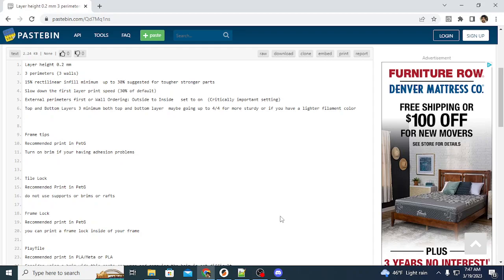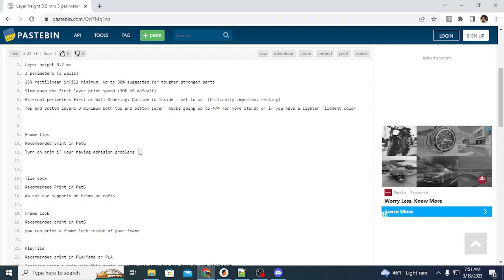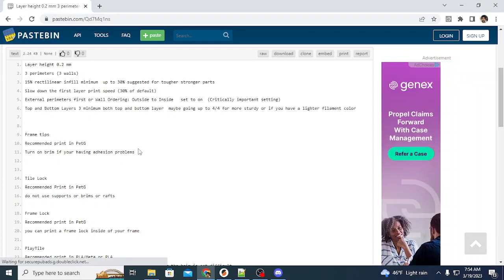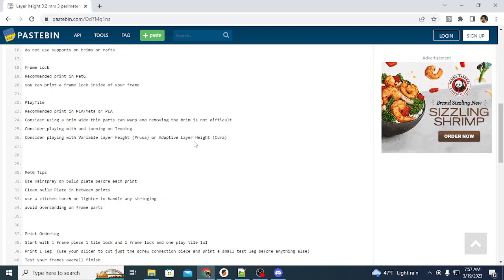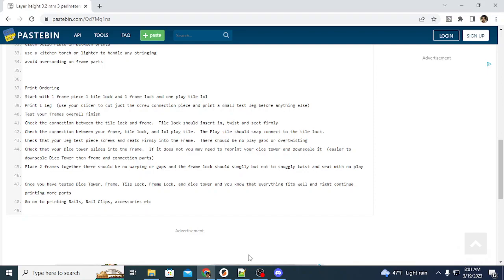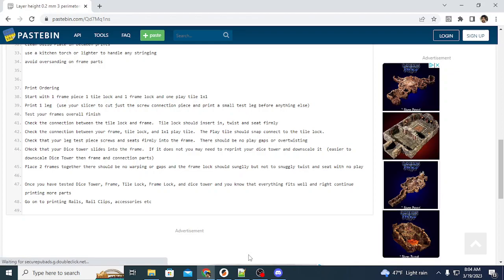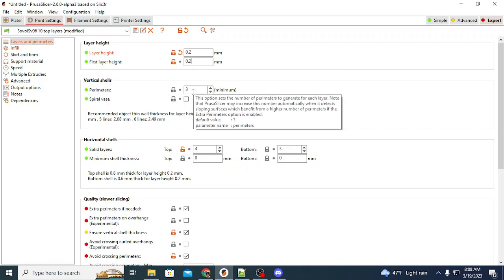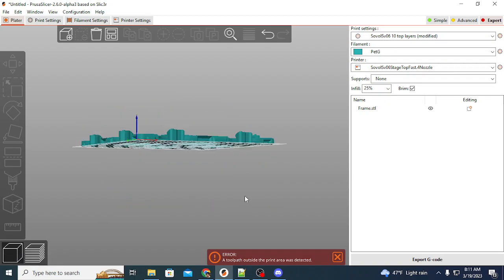Stagetop 3d printed table recommended slicer settings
Intermediate jumping off point for printing Stagetop 3d printed table.